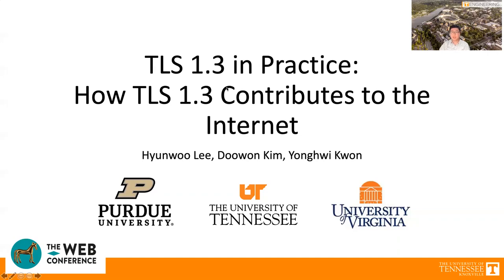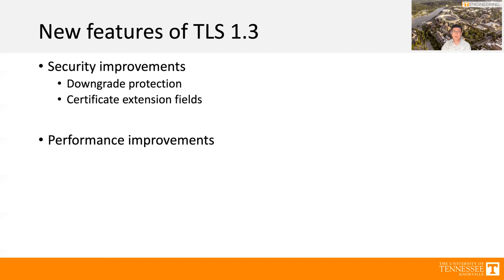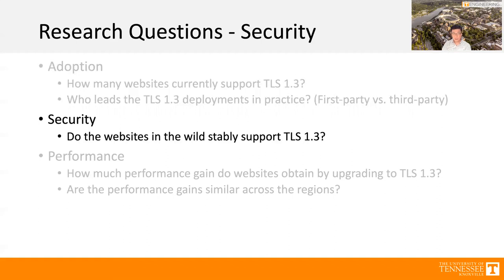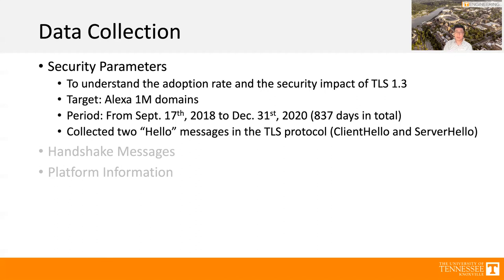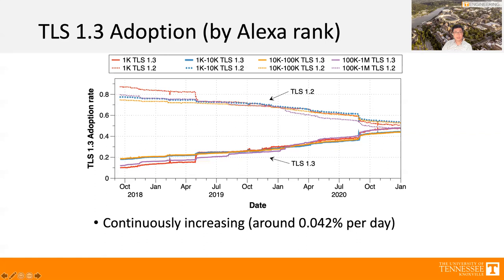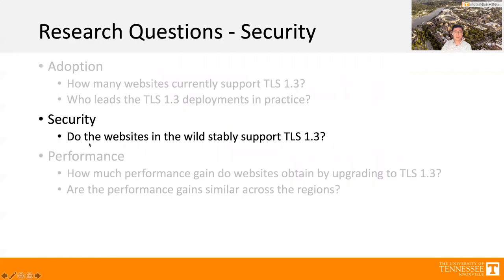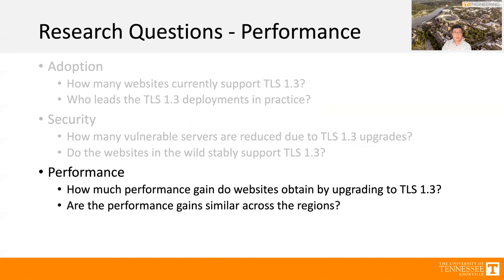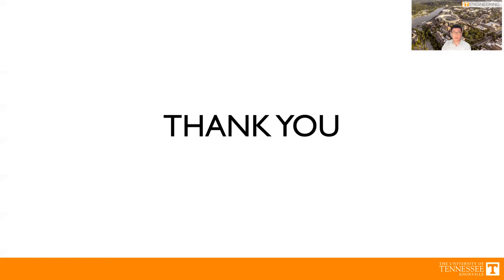TLS 1.3 in Practice: How TLS 1.3 Contributes to the Internet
Authors: Hyunwoo Lee,  Doowon Kim,  Yonghwi Kwon